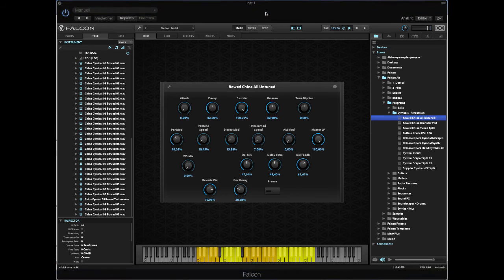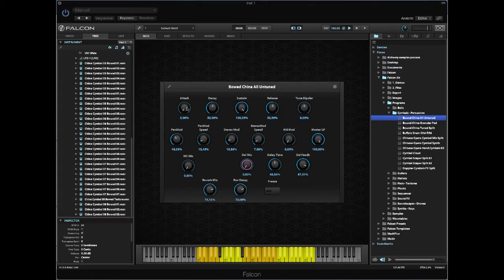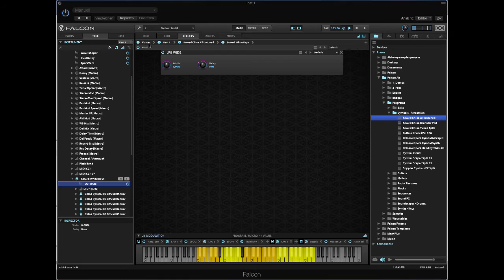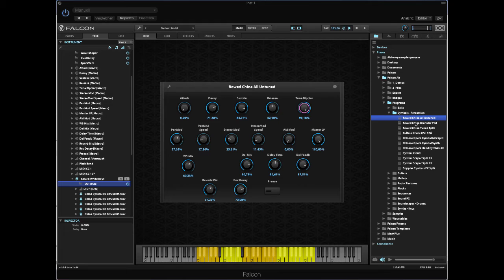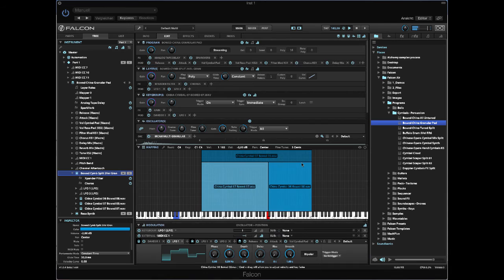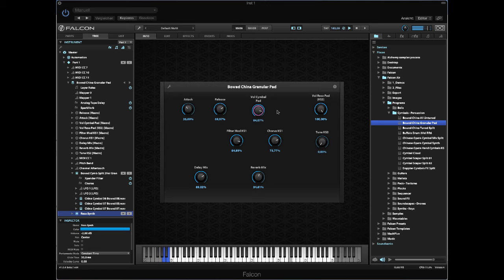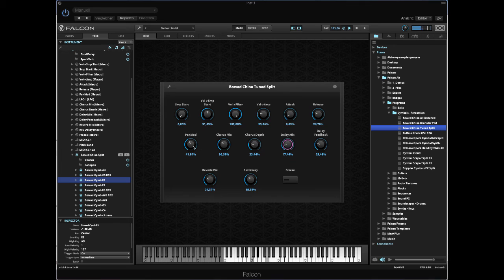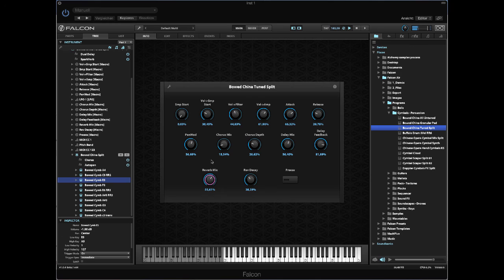Bowed China Cymbals Explained - Falcon Air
Explaining and demonstrating three Falcon patches from the sound library Falcon AIR which use bowed Chinese opera cymbals.